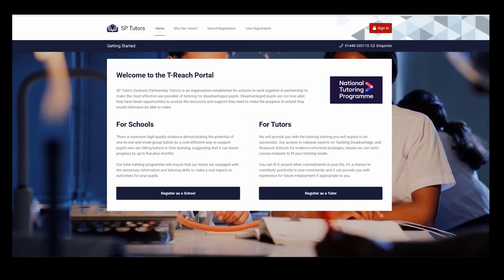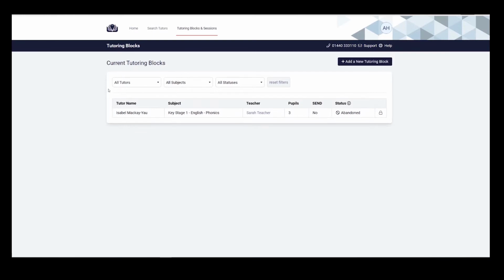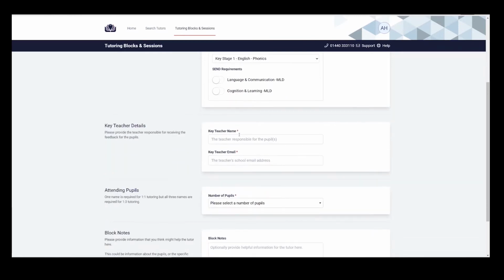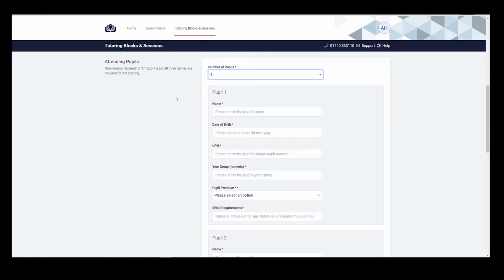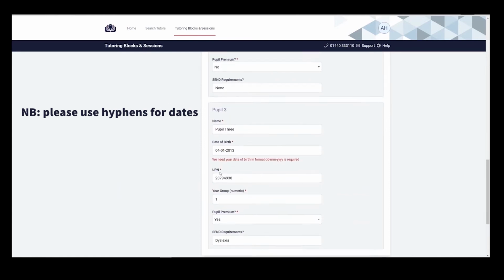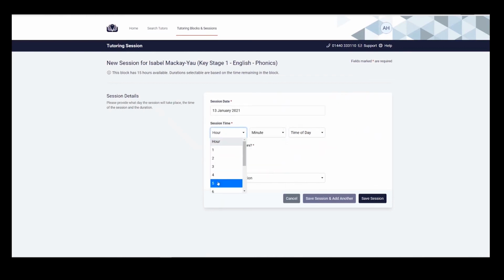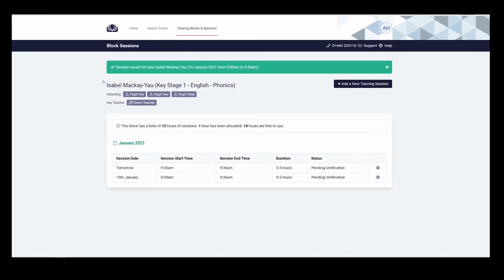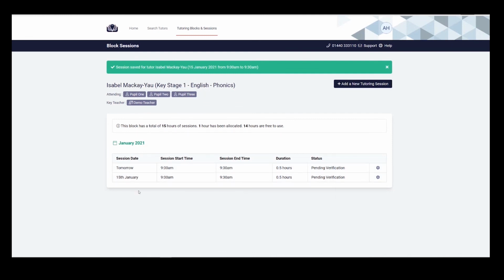Booking Blocks & Sessions on T-Reach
This short video for schools demonstrates how to book tutoring blocks and sessions on T-Reach.